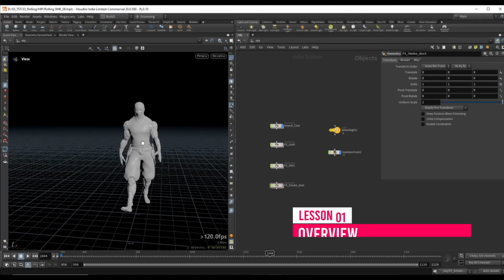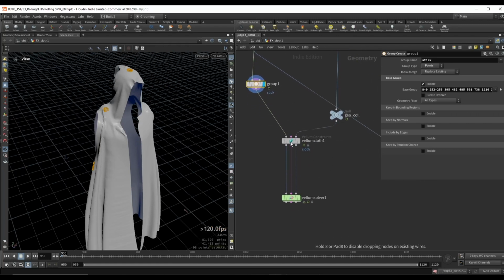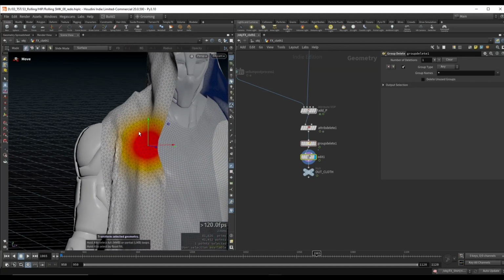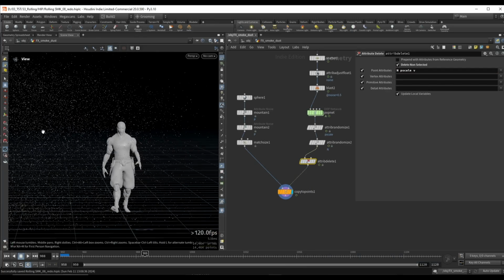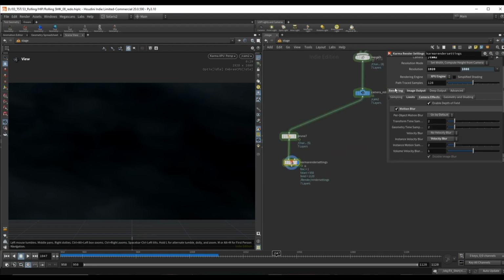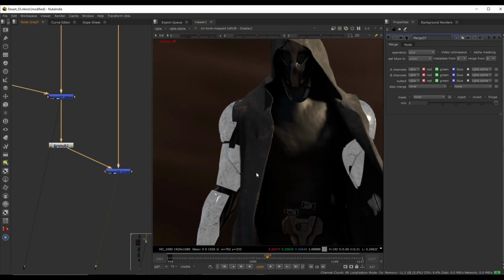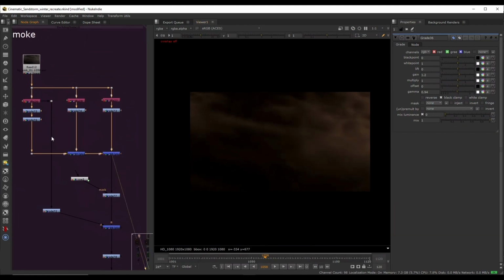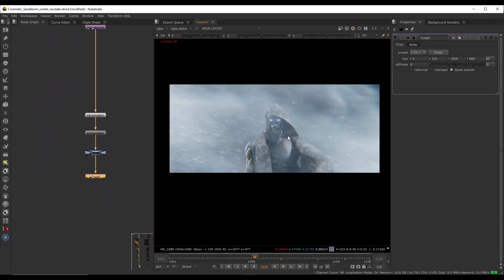Houdini FX, Solaris & Nuke - Full VFX Course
Welcome to Cinematic Shot! We're going to be using Houdini to simulate all FX, Solaris to assemble the shot, Karma to render. And finally we composite everything in Nuke!

Vellum
We’re going to simulate the cape flowing in the wind using Vellum. Learn how to control source geometry to better suit the simulation.

Ripple Solver
Using the ripple solver we can fake wind blowing along the shirt. With this method we can very easily achieve fine details in wrinkles.

 --- Pyro & Dust
The sandstorm is simulated using a very simple Pyro setup. Using only a few microsolvers we can achieve complex movement. Using this pyro simulation we can now push particles that become the dust layer.

Solaris
After we have all FX we can assemble the shot in Solaris. Here we also create some custom materials, do a quick lighting setup and separate all render layers with each respective AOVs.

Nuke
In the comp section we’ll bring all our renders together. We’ll go over best practices and some of my favorite nodes and workflows that I use on a daily basis.

Downloads
This download contains the Houdini and Nuke project files. You can also grab the renders from the link provided in the zip archive!

► Chapters:

00:00:00 - 00:14:45 : Overview & Setup
00:14:45 - 00:38:18 : Cloth Simulation
00:38:18 - 00:57:07 : Shirt Ripples
00:57:07 - 01:25:58 : Smoke & Dust
01:25:58 - 01:49:56 : Solaris Setup
01:49:56 - 02:04:16 : Renders & AOVs
02:04:16 - 02:26:52 : Nuke BG & Character
02:26:52 - 02:48:27 : FG & Post Process
02:48:27 - 03:18:35 : Blizzard comp